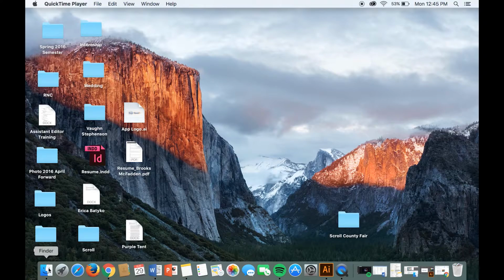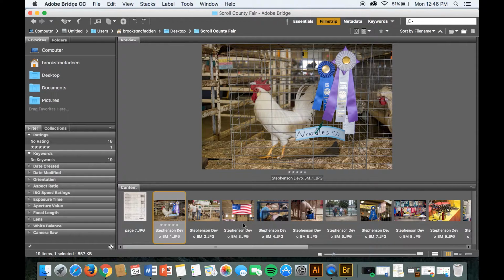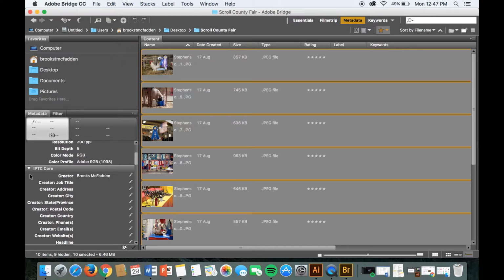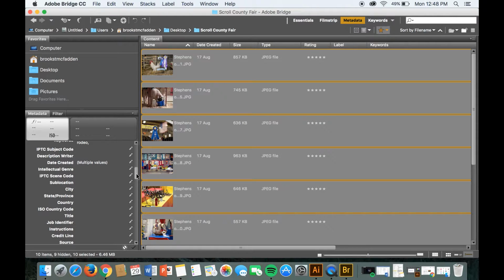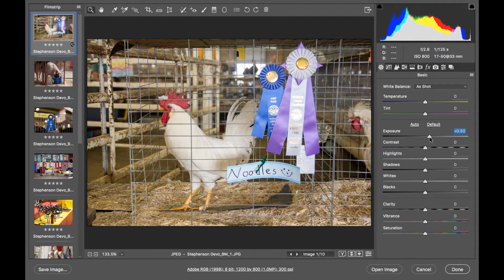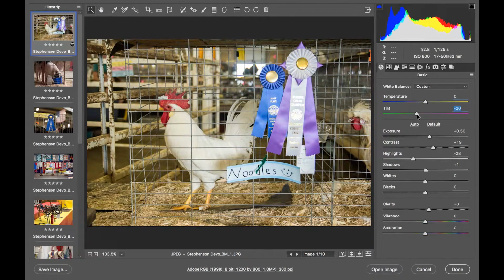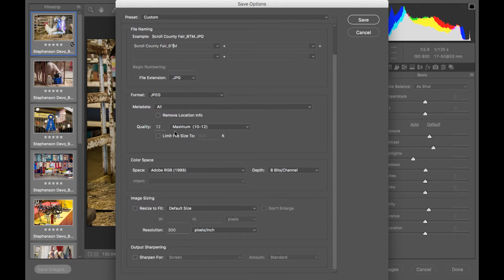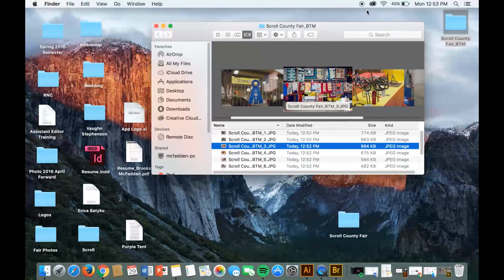Scroll Photo - Adobe Bridge Tutorial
Adobe Bridge allows you to edit and organize your photos in a very efficient manner.

The video briefly covers the basics of Bridge: ranking photos, editing photos in camera raw, and saving photos accordingly.